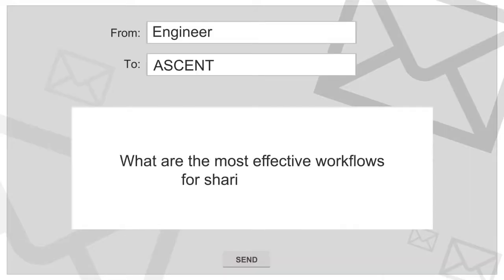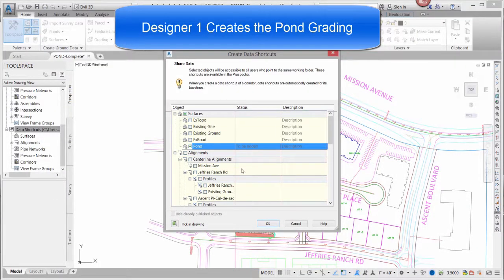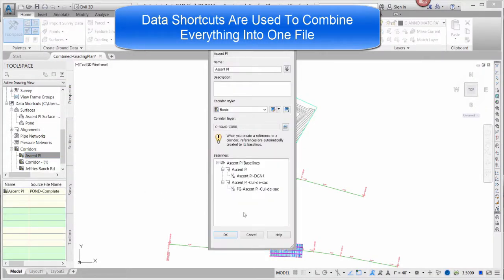Engineering Tech Talk: Workflows for Seamless Sharing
Michelle Rasmussen, ACI, Instructional Design Project Manager at ASCENT and Heidi Boutwell, Infrastructure Content Manager, discuss the most effective workflows for sharing designs. Topics covered: AutoCAD Civil 3D’s Data Shortcuts, Autodesk Vault and the cloud.